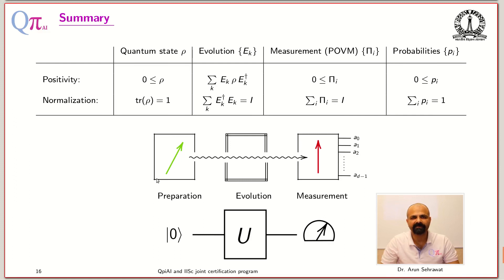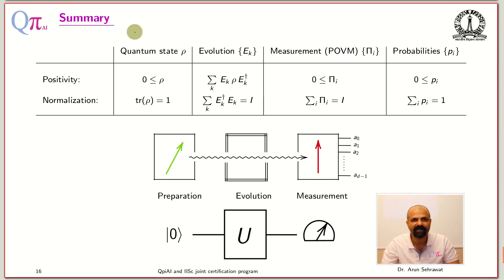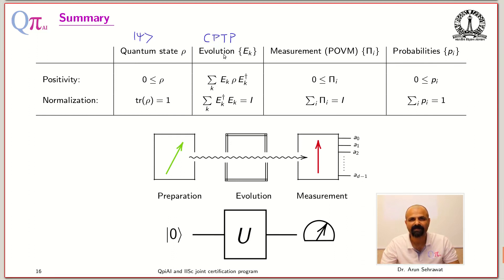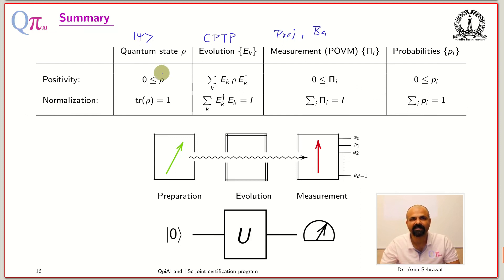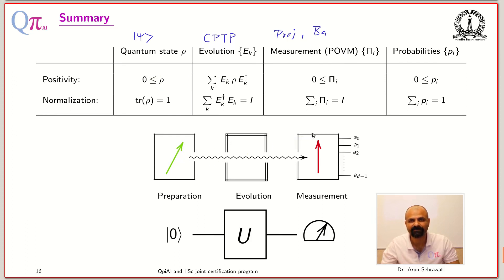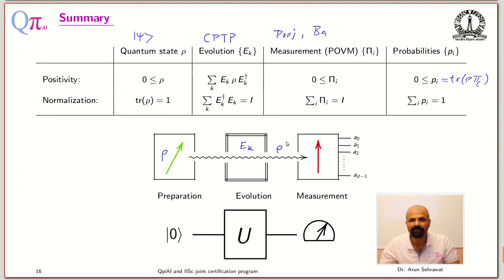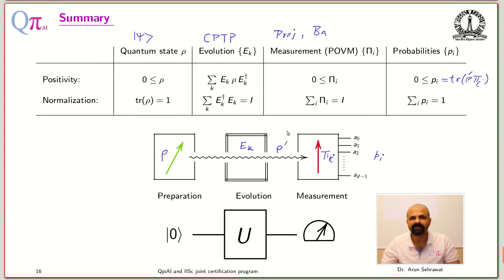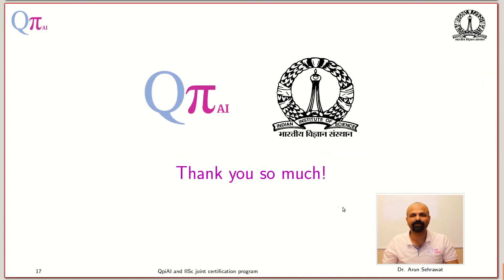Lecture Preview: QpiAI-IISc Quantum and AI Joint Certification Program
This video gives information about demo lecture